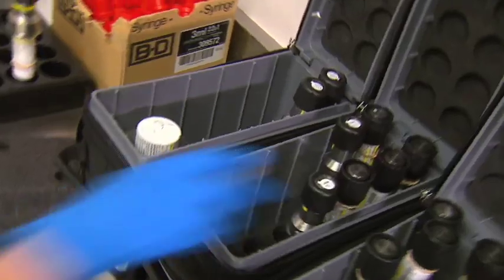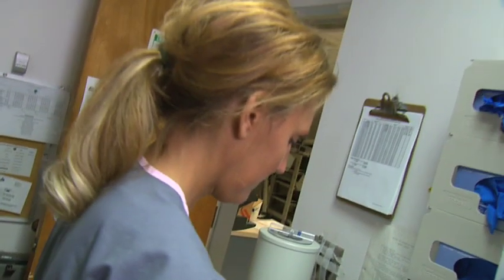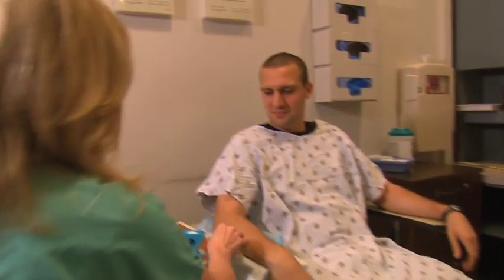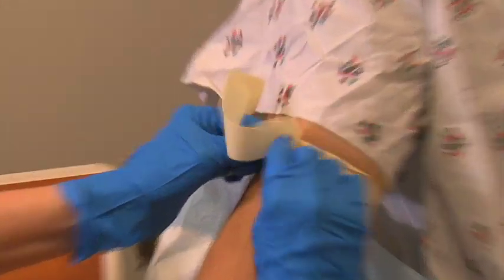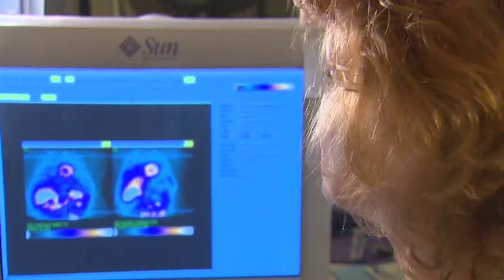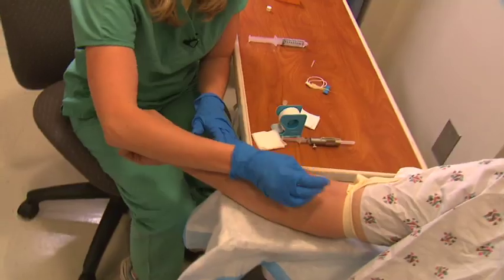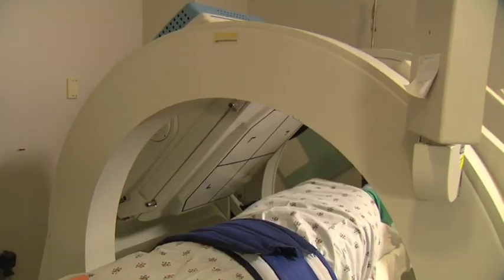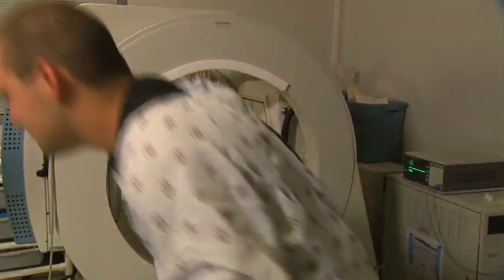Nuclear Medicine Technologists